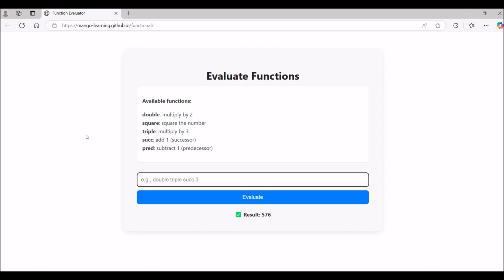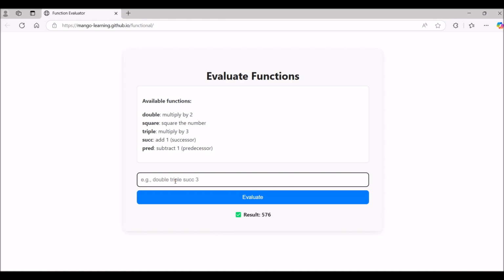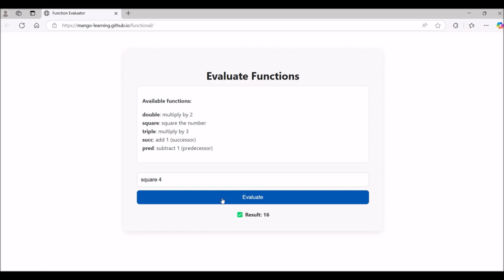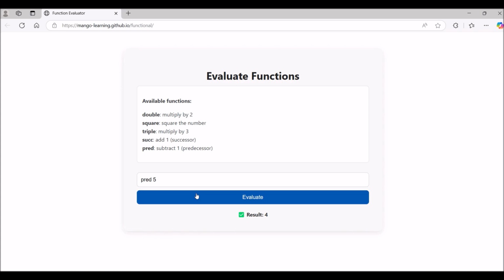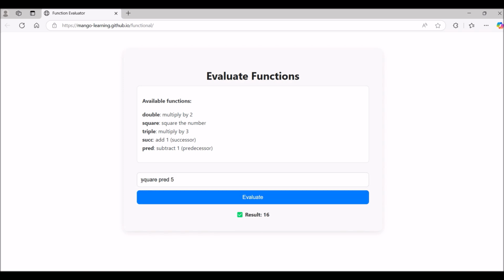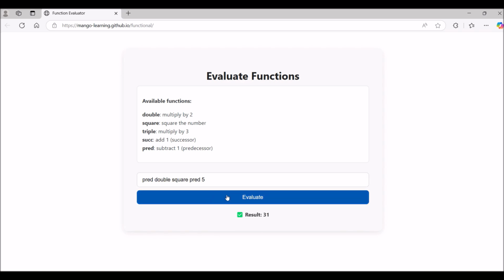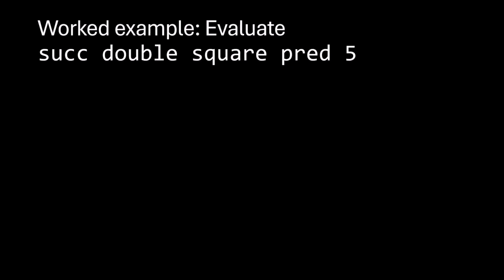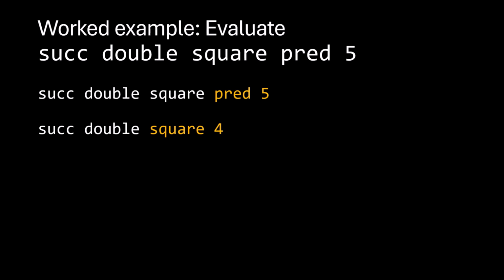Applying Composite Functions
Short tutorial videos explaining how to apply composite functions using a very simple app that can be accessed